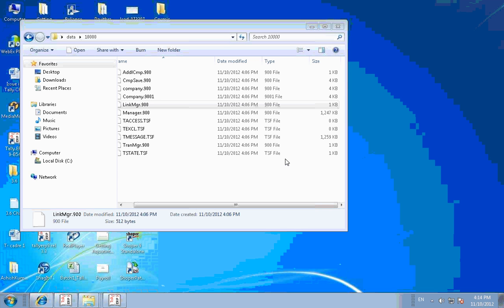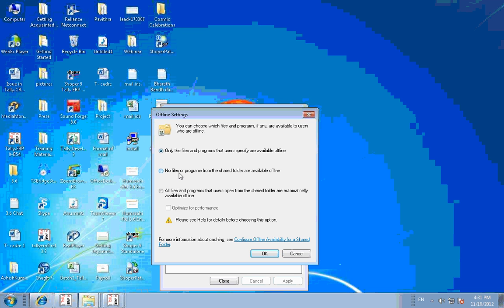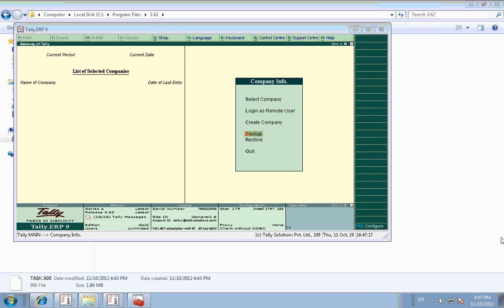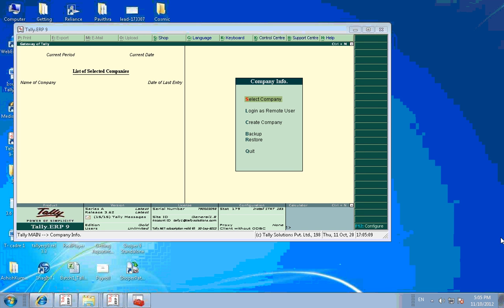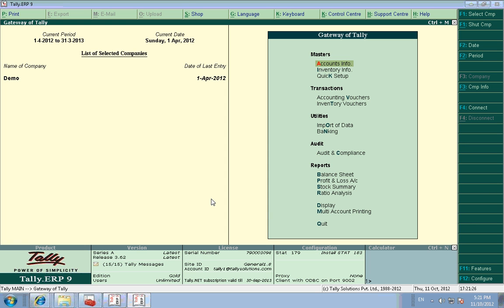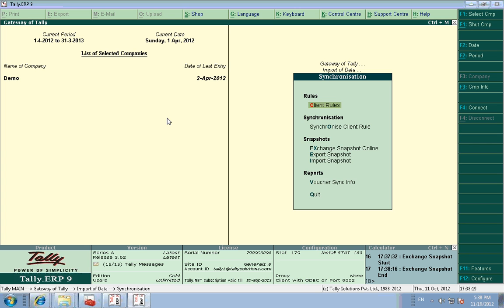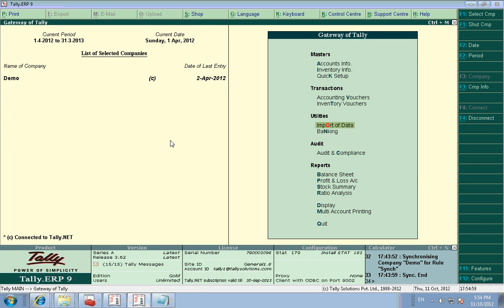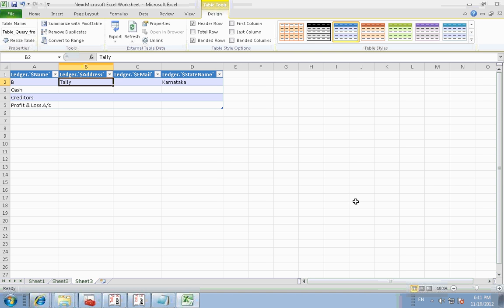Session 7 Advance Troubleshooting Part 1